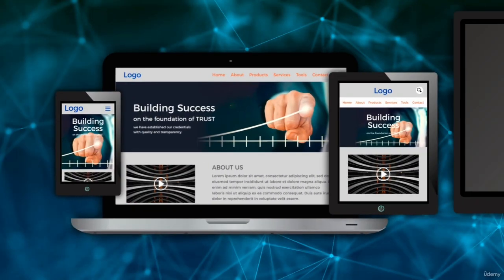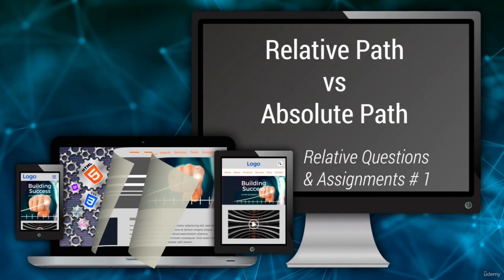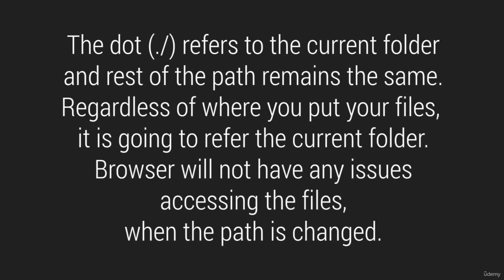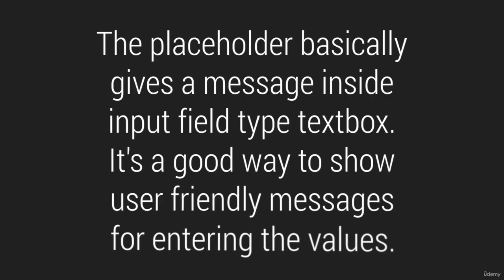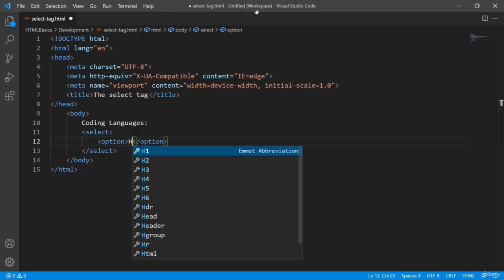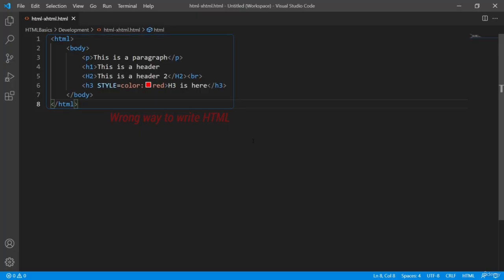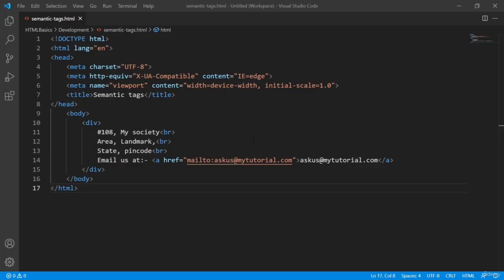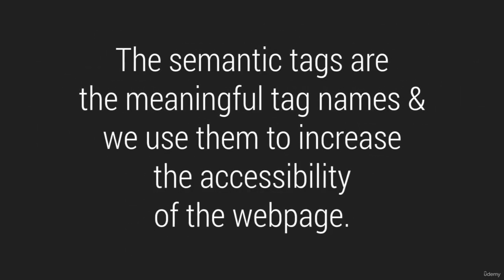2.HTML BASICS PART 2